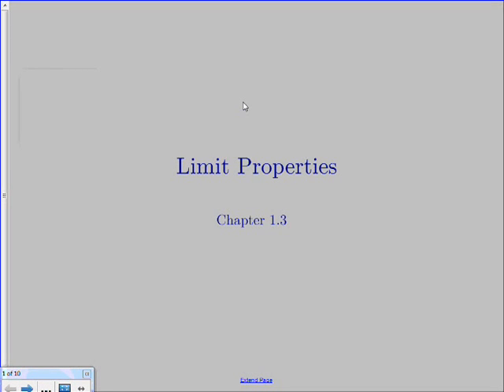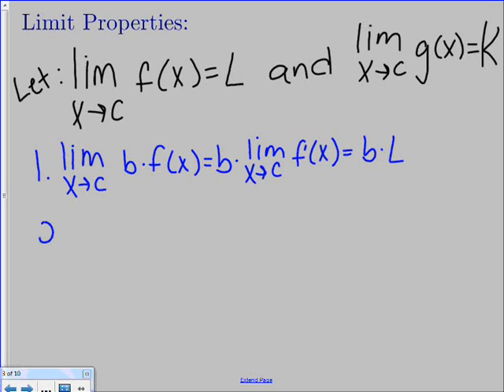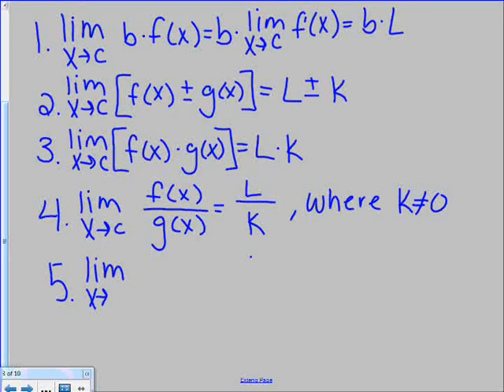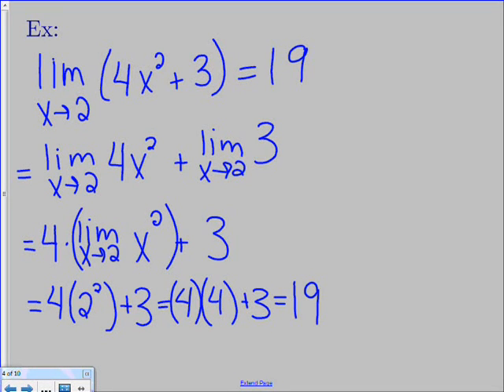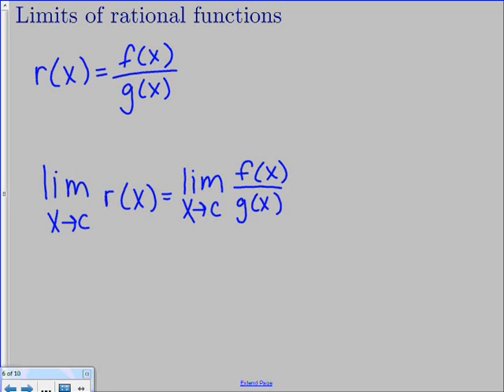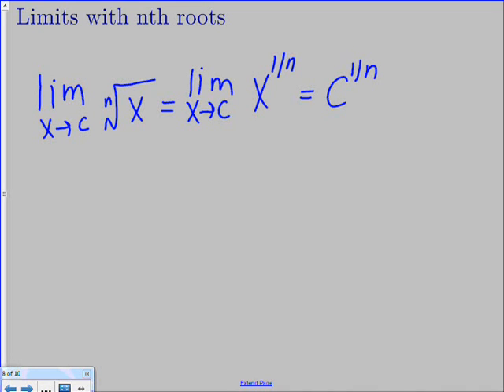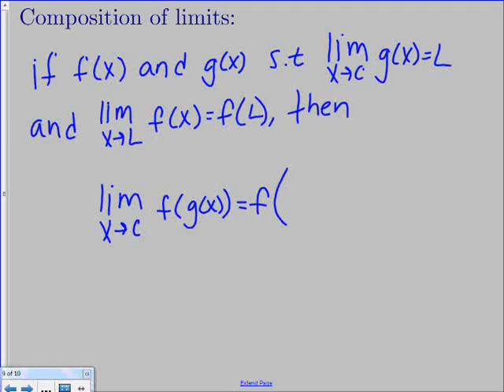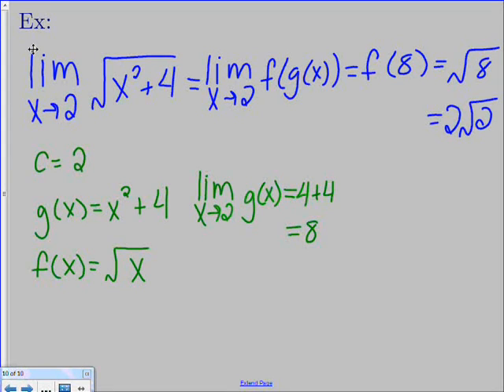Properties of Limits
Lesson on the different properties of limits